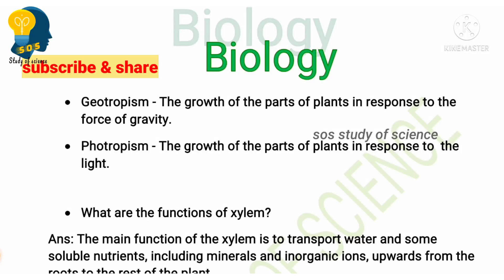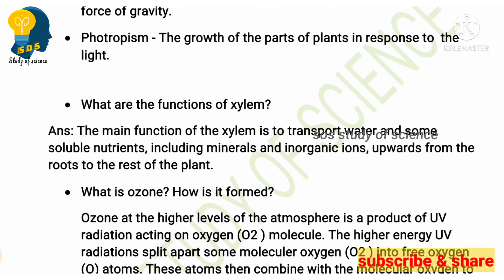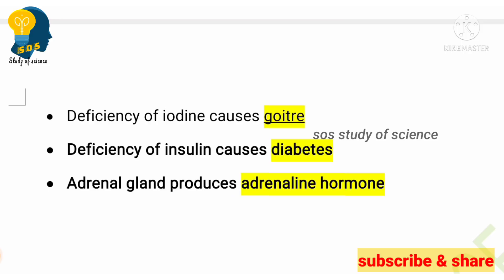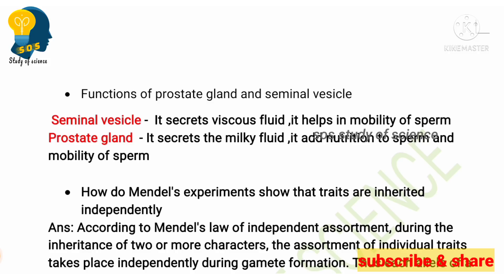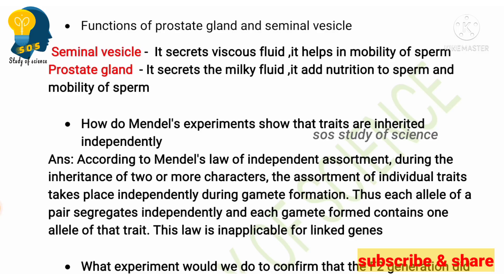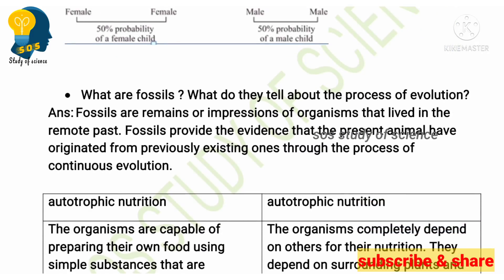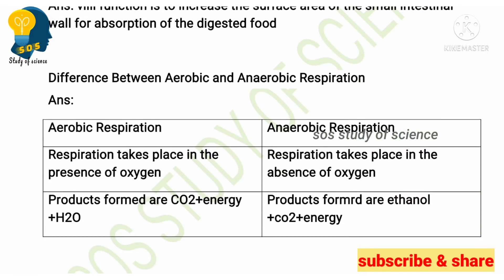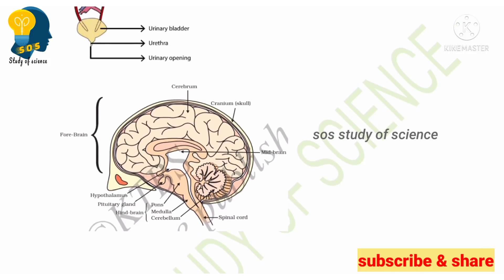SSLC SCIENCE-100% IMPORTANT QUESTIONS -BIOLOGY